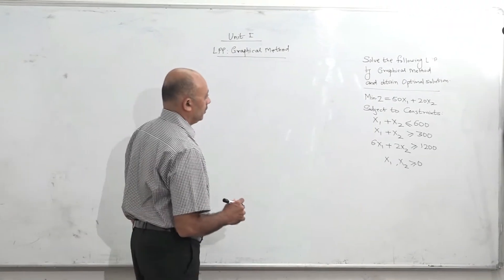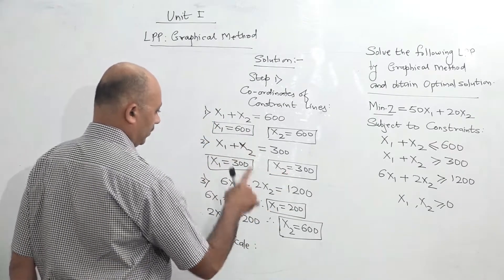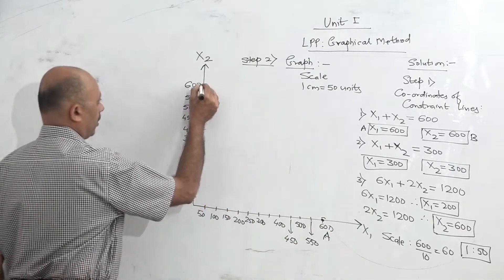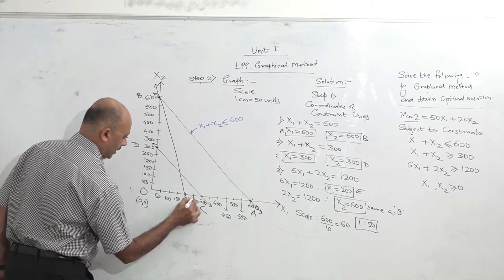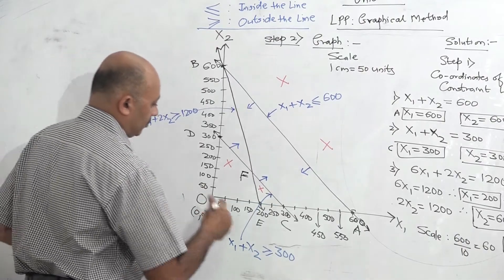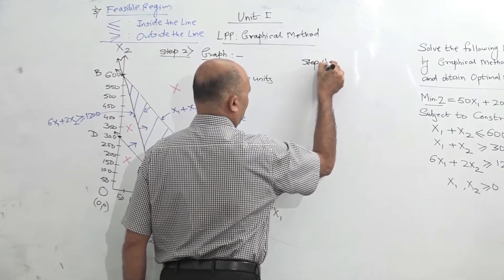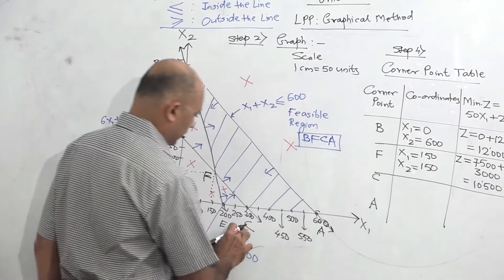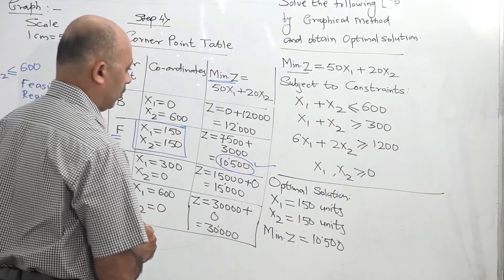LPP Graphical Method Min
How to solve a Minimization LPP by Graphical method